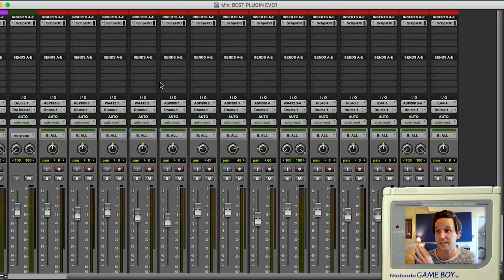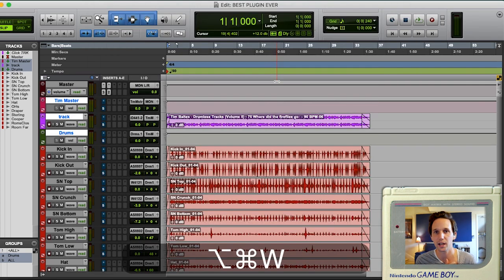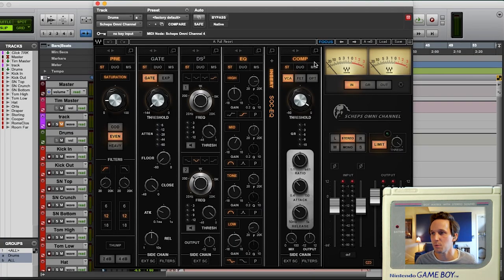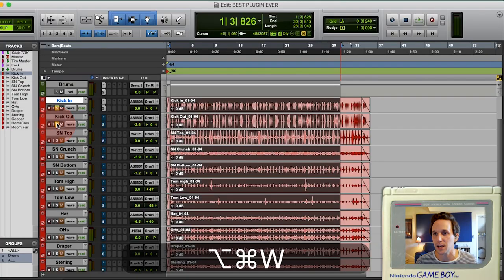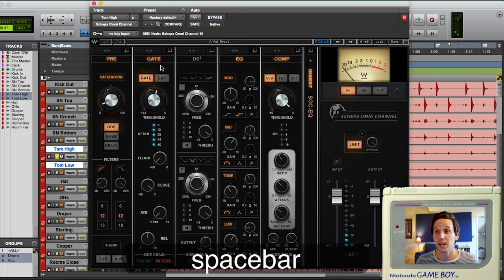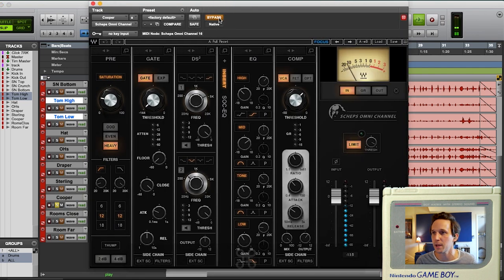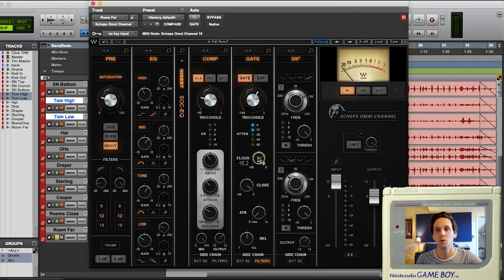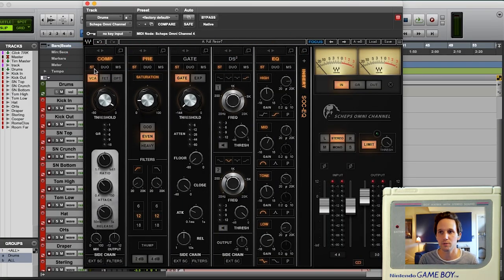I LOVE This Plugin for Drums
My video course on getting solid drum recordings (regardless of the gear you currently own)

To download a FREE Logic X mix template, a list of plugins I use, and a list of all the gear I use in my studio: